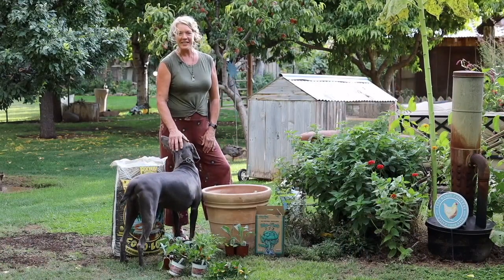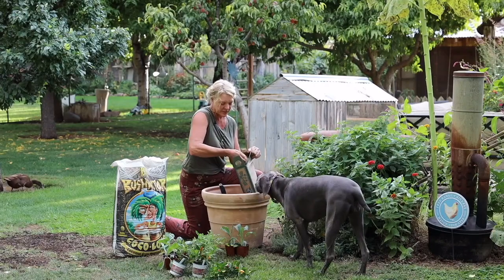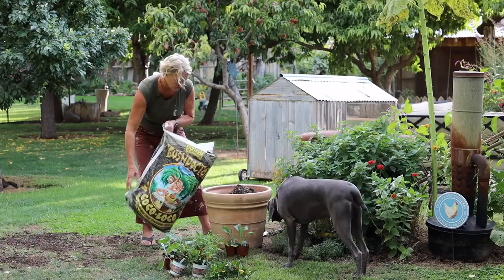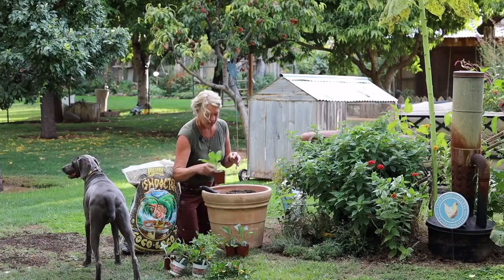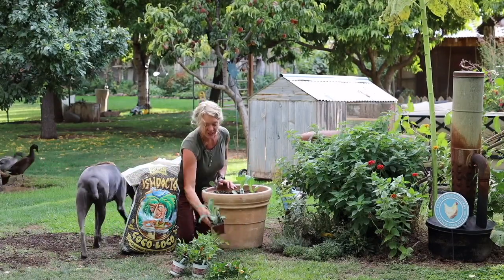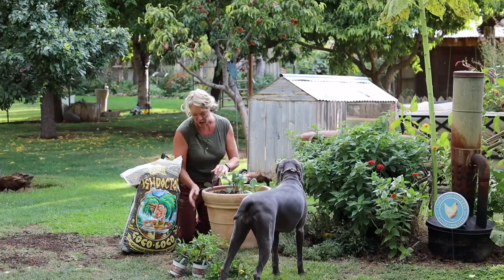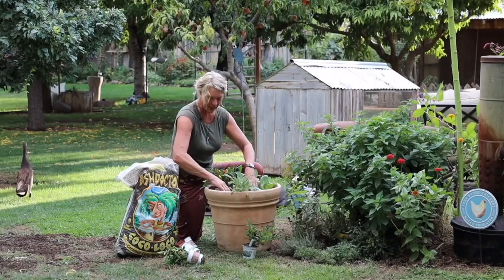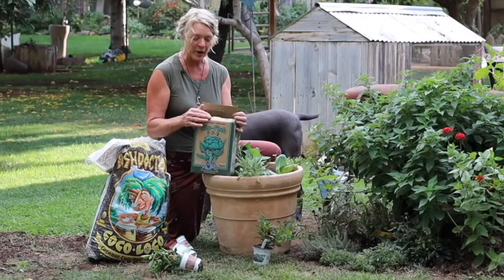Planting Cabbage in a Large Pot .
Learn how to plant Cabbage for spring or fall in a pot. This is a great way to grow for your porch or patio.